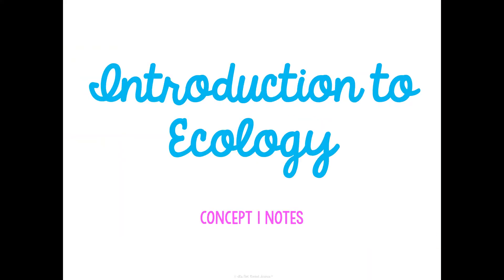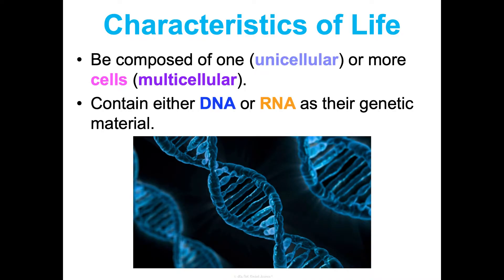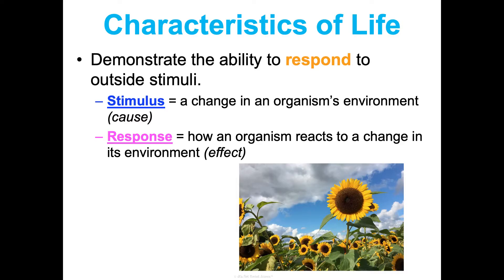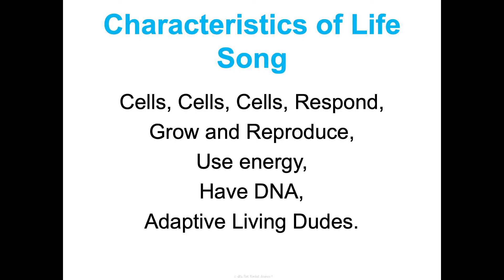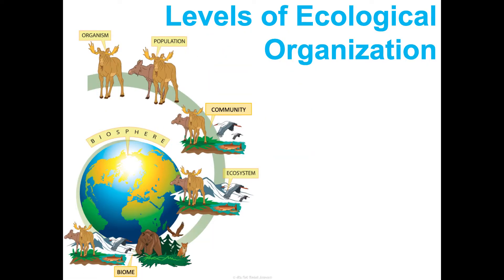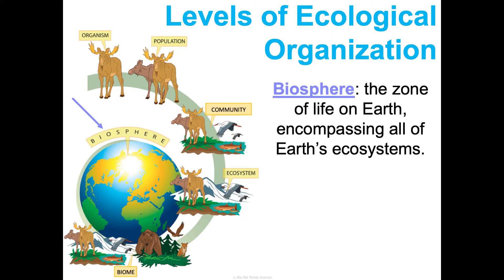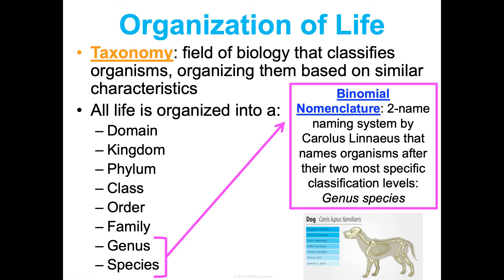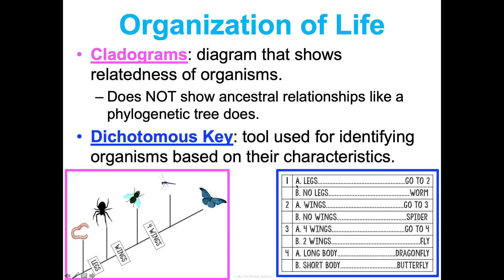Unit 7 Ecology Concept 1 Notes *UPDATED*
It's Not Rocket Science biology curriculum Unit 7 Ecology Concept 1 Introduction to Ecology notes